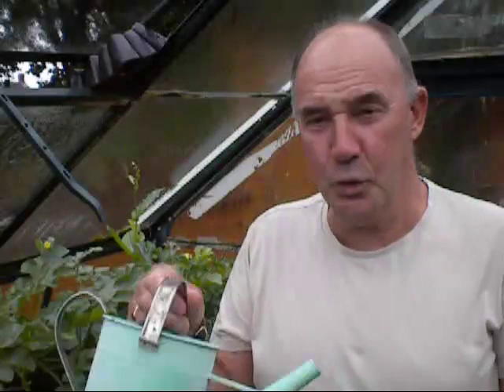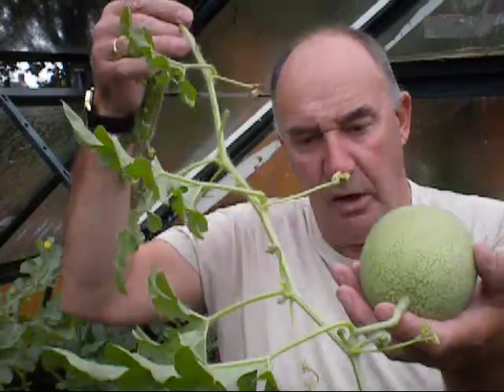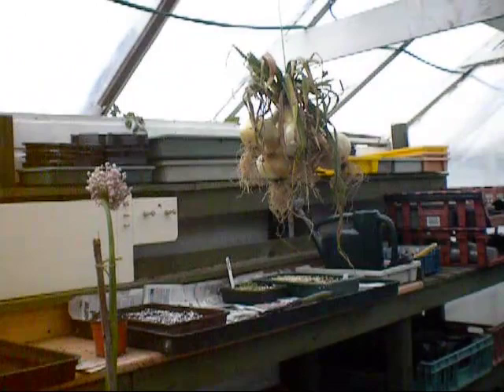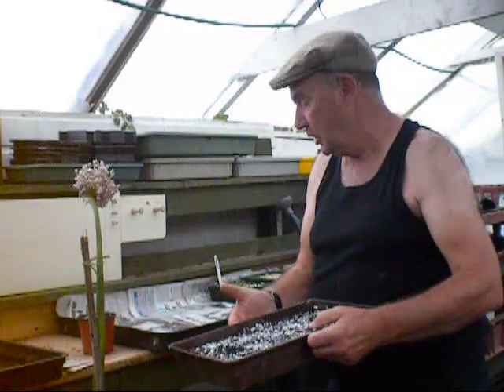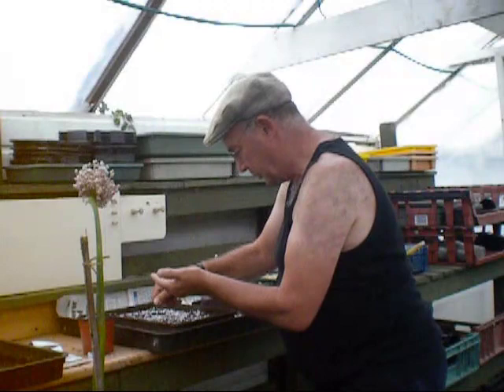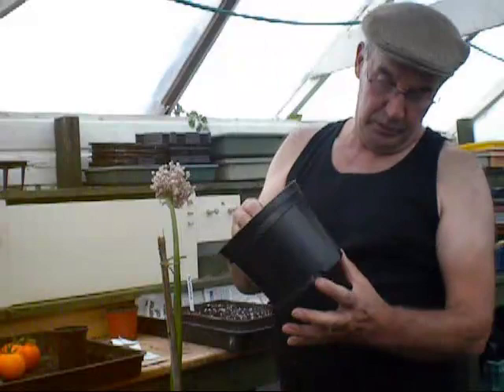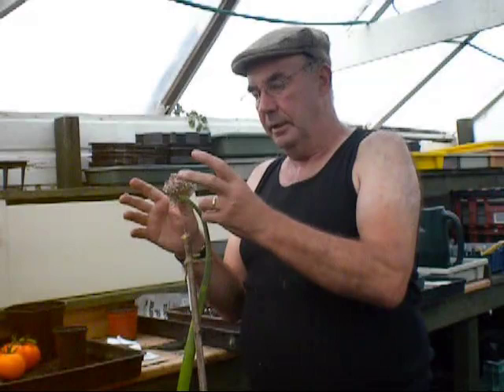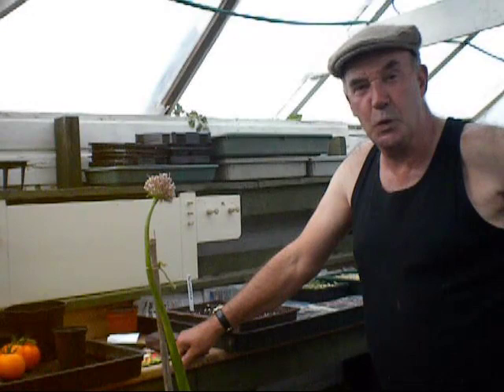water well for a great crop,spring cabbage to sow now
lifting onions now,sowing spring cabbage and flowers for spring.